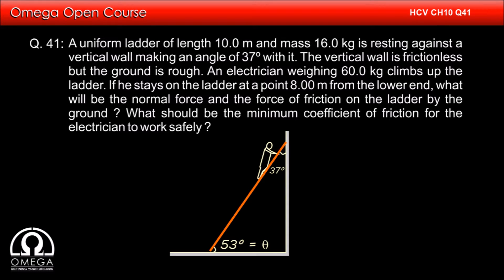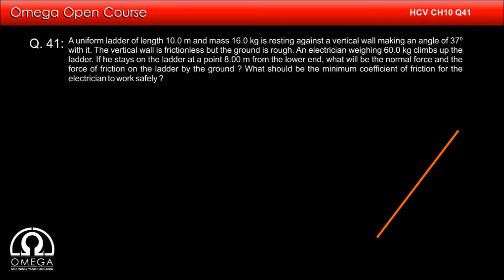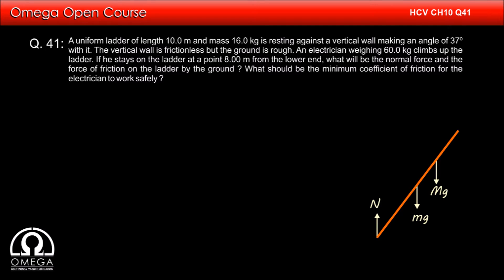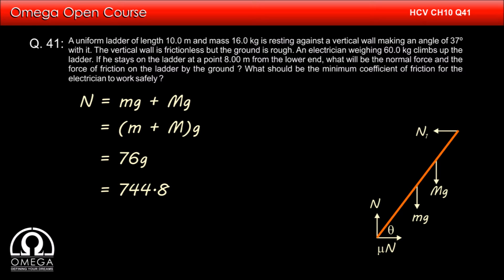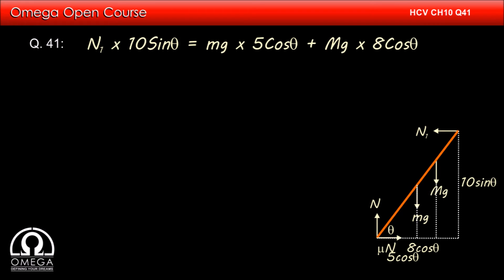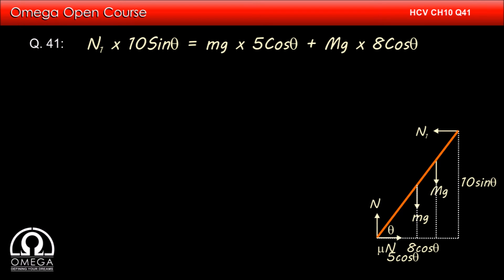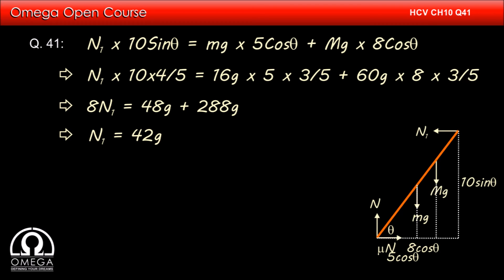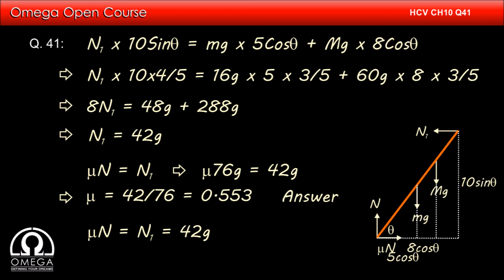H. C. Verma Solutions - Chapter 10, Question 41